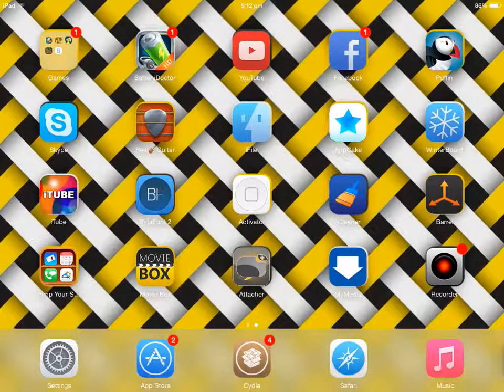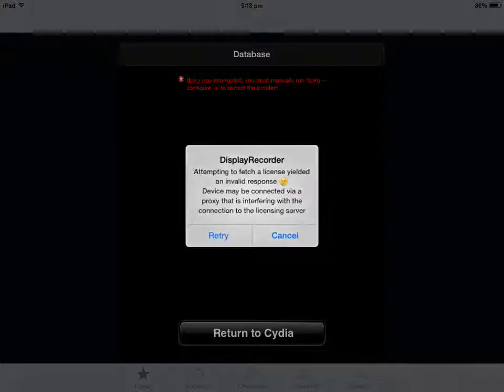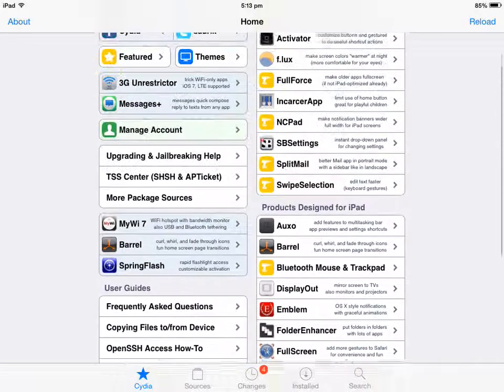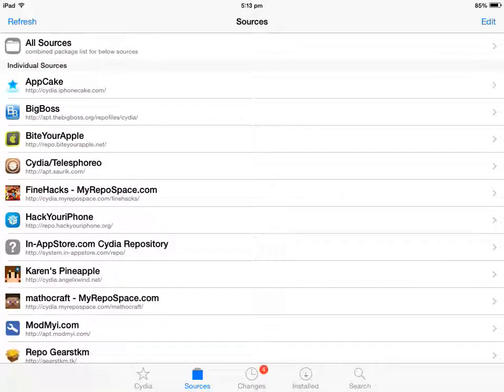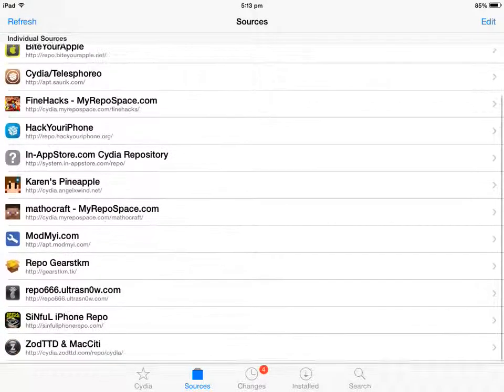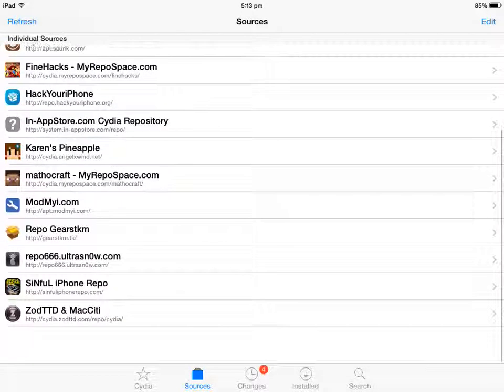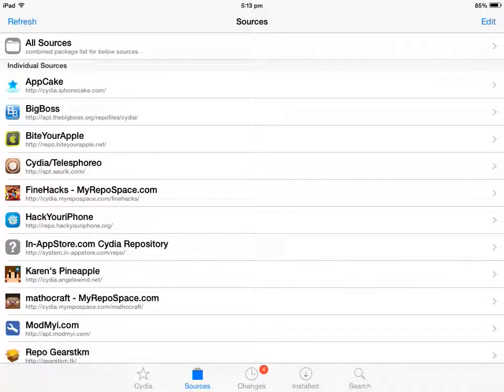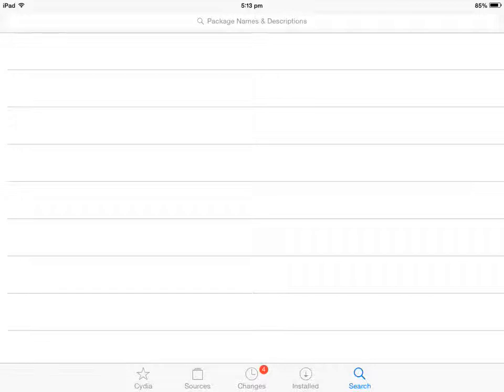How to get paid cydia tweaks for FREE! iOS 7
BYA: biteyourapple.net  Sinful Repo: sinfuliphonerepo.com Hack Your IPhone: hackyouriphone.net